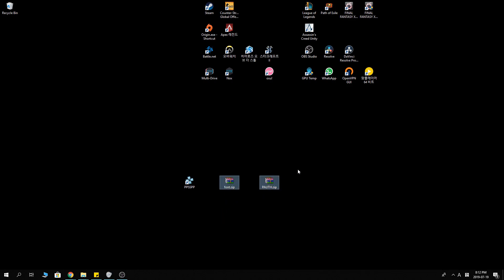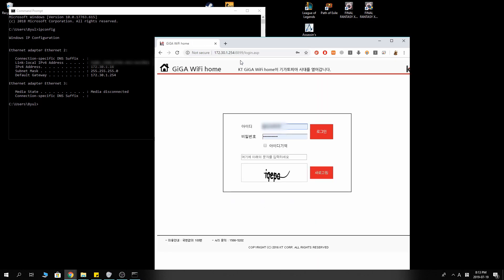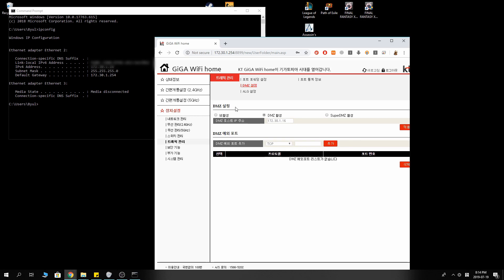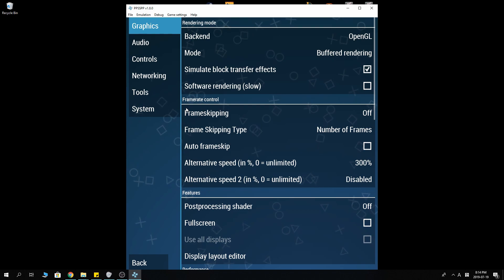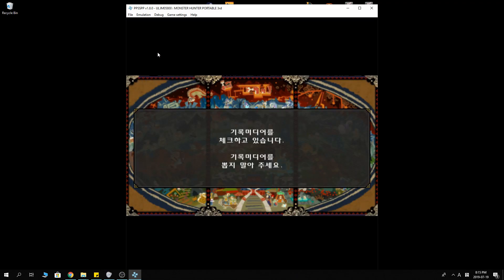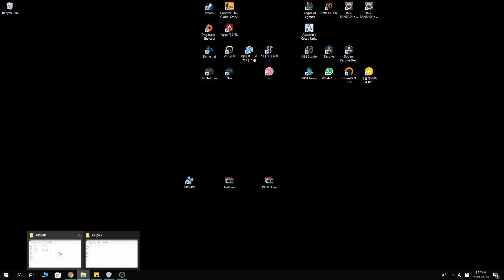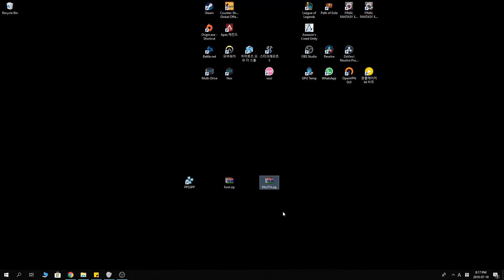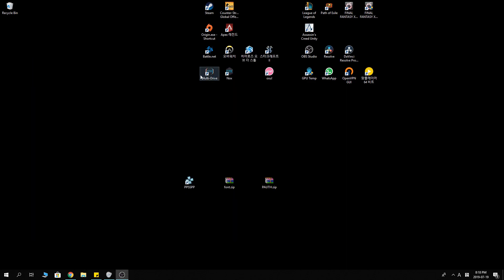PPSSPP Online Settings 2019 (Sushicat Server Method)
This tutorial explains going online with ppsspp using  Myneighborsushicat.com as server.

Requirements: 1. PPSSPP
                           2. game iso/cso
                           3. pauth.zip (for KR or JP Mhp3rd)
                           4. font.zip (to fix the ugly font, and to run KR or JP
                                Mhp3rd)

Steps: 1. Run "cmd."
             2. Enter "ipconfig" in cmd. Take note of ipv4 address and
                 default gateway.
             3. Enter the default gateway in your browser and log in.
             4. Look for DMZ setting, and enter the ipv4 address in it.
             5. Run PPSSPP and enable networking.
             6. Enter "myneighborsushicat.com" in pro adhoc server
                  address.
              7. Enjoy.

Also don't forget to either white-list PPSSPP from Window's fire wall, or simply turn the fire wall off.

p.s.:       If you are using an android device, you can find your ipv4 address in internet settings. And as for the PAUTH folder, place it in the root of your internal memory (same directory as your PSP folder).